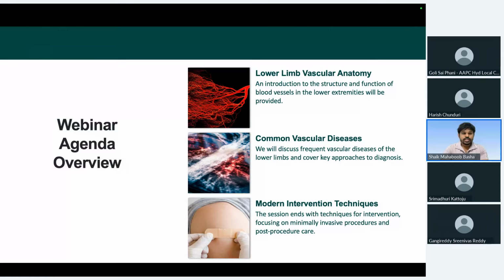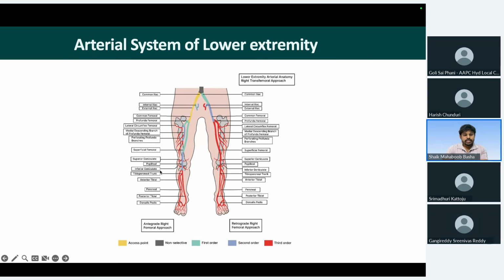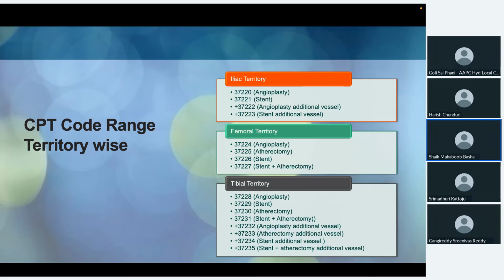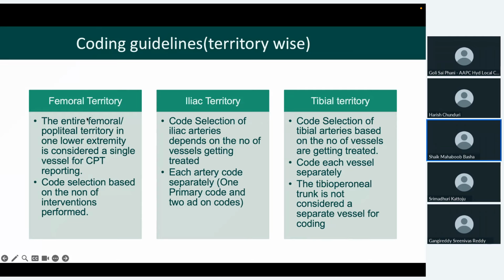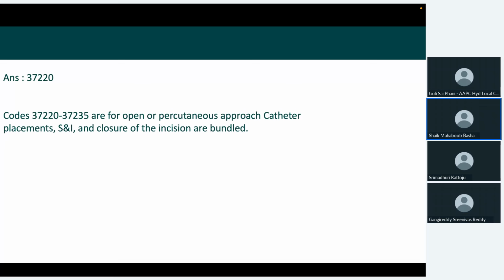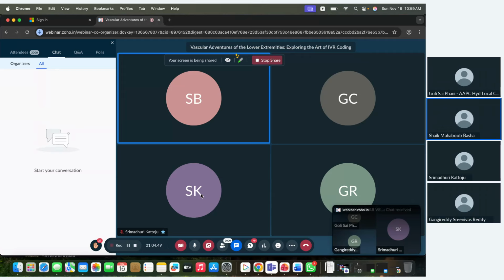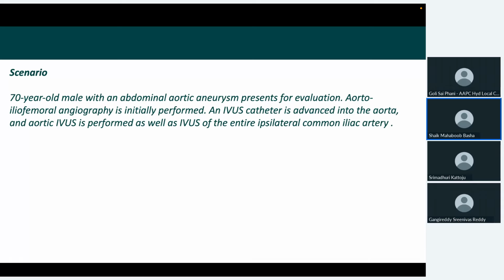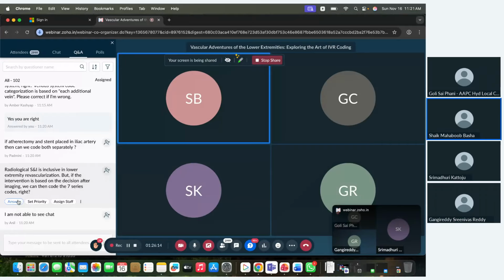Vascular Adventures of the Lower Extremities Exploring the Art of IVR Coding Nov 16 2025 09 55 AM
Thank you to everyone who joined our virtual session! 🙏
It was an incredible deep dive into the logic and anatomy of Interventional Radiology coding, exploring how selective vs non-selective catheterization is approached in real-world cases.

🎤 Speaker: Shaik Mahaboob Basha, COC
🗓️ Date: November 16, 2025
🎓 CEUs: 2.0
📍 Hosted by: AAPC Hyderabad Local Chapter

📘 Download the Presentation from LinkedIn page

💬 Share your feedback:
We’d love to hear your thoughts on this session — your feedback helps us plan future topics even better!